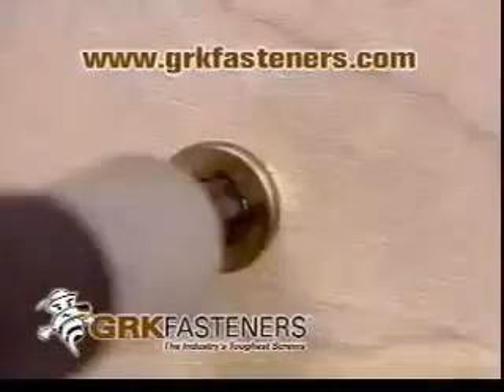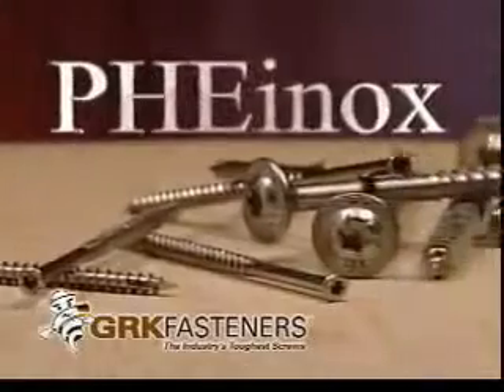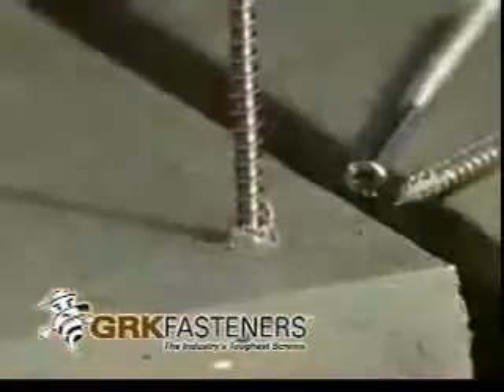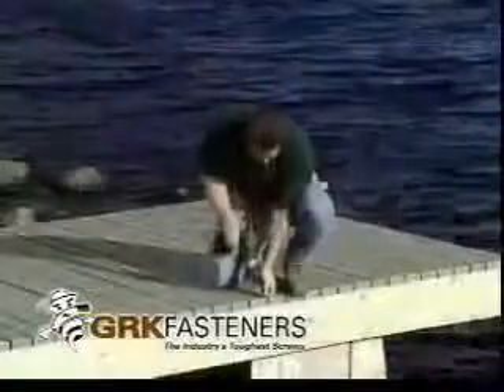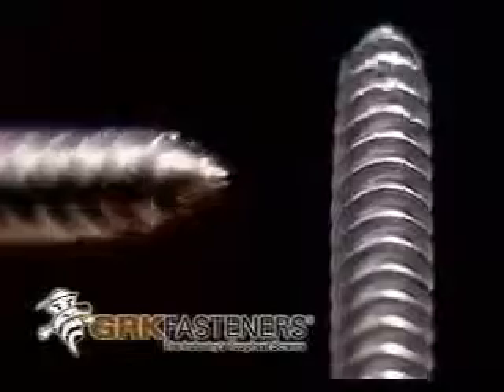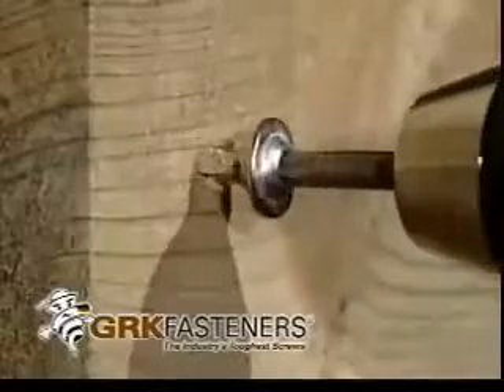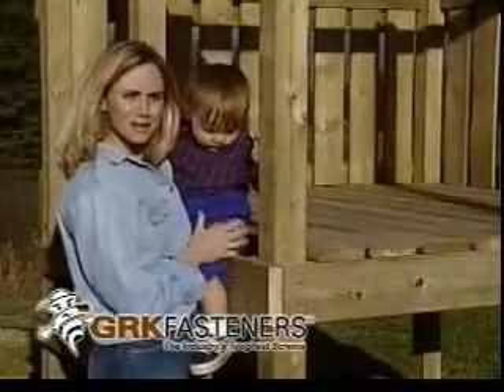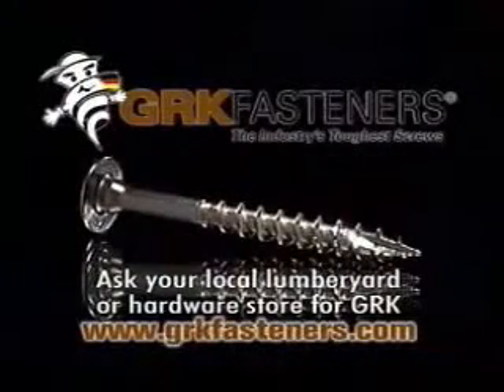GRK PHEINOX Stainless Steel Screws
GRK recommends the use of its PHEINOX™ stainless steel fasteners in tropical wood,
 cedar wood, pool, sauna and sea-side applications, as well as deck applications
 in areas with large daily temperature variances.